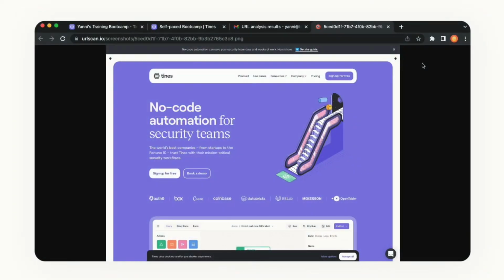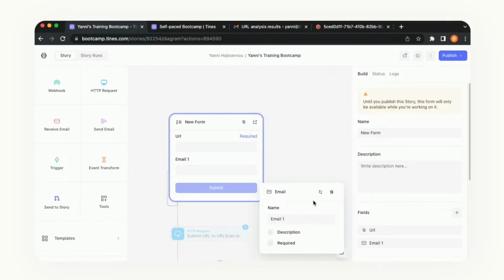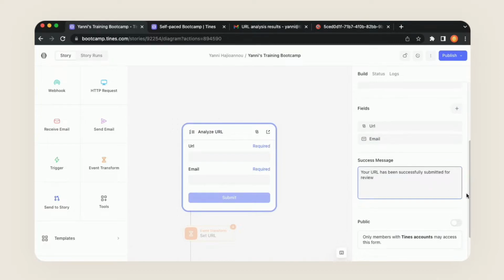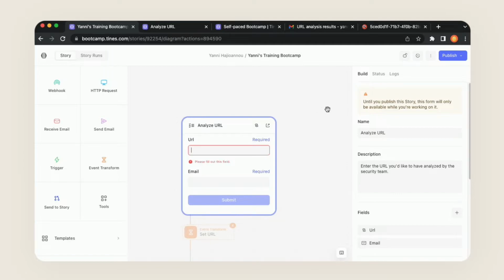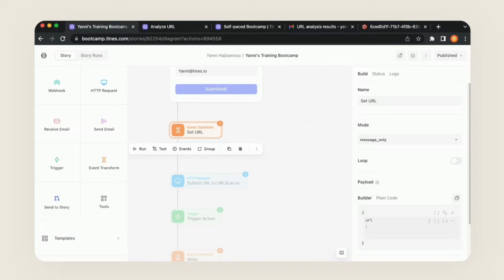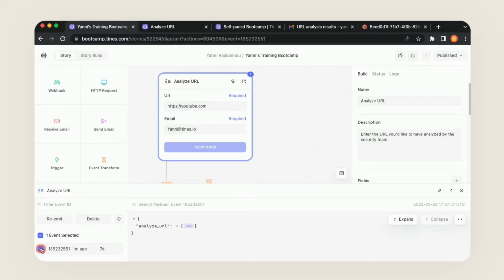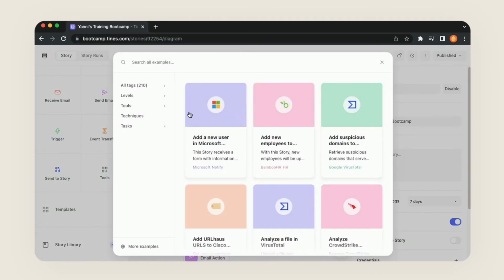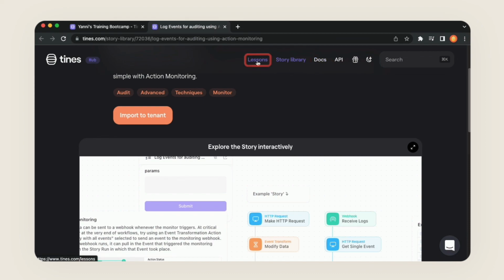Bootcamp Lesson 05 [Legacy Version]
In this video we'll learn how we can implement a form into our story. Creating a method for users to interact with our story to create a user input. This can be really handy when wanting to develop a process for colleagues to submit data. We'll close up the lesson with additional resources available around Tines.